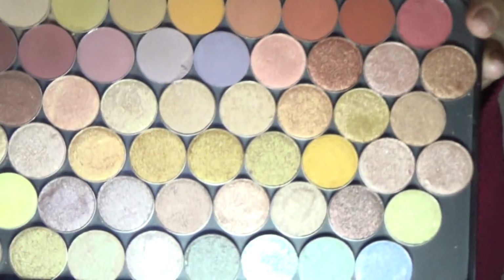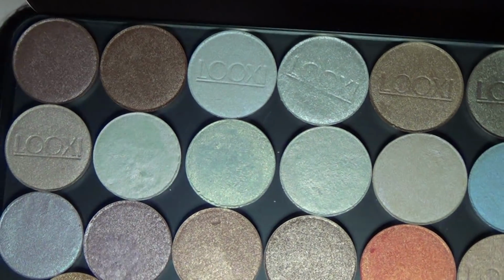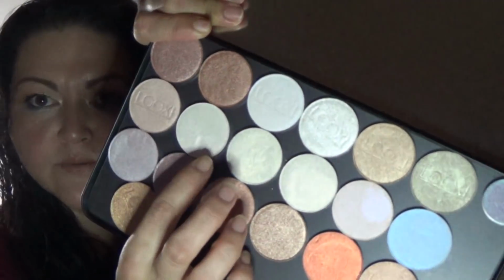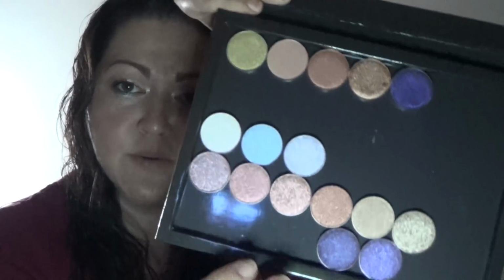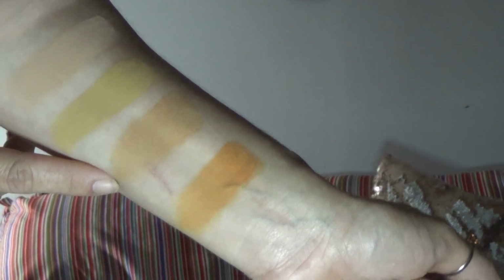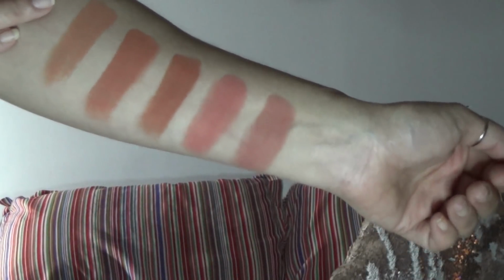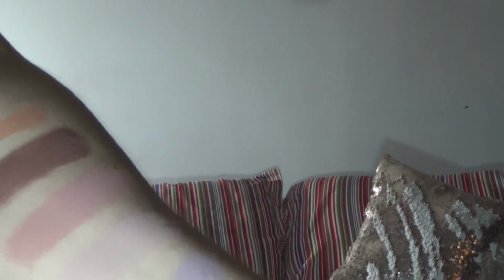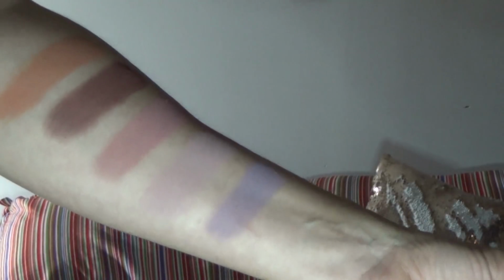Indie Swatches Looxi Beauty Matte Eyeshadows / My First Video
i know the lighting is REALLY BAD! there's weird shadows making my face look weird and shiny lol. it's a work in progress it will get better. i tried to make this short you guys know i can talk and i do ramble when i'm nervous.

swatches start at 9:20.
sorry for the weird top of my head extra swatching at 13:40.

shades mentioned:
cutie pie
durty
honey bun
pumpkin spice life
pharoah
terra cotta
maple
first kiss
madly deeply
spiced
love struck
last dance
gone girl

follow me in IG @butterfly0901

i'm sorry for the bad lighting. please be patient it will get better and hopefully i will get better at making videos. i truly enjoyed making this video for all of you.